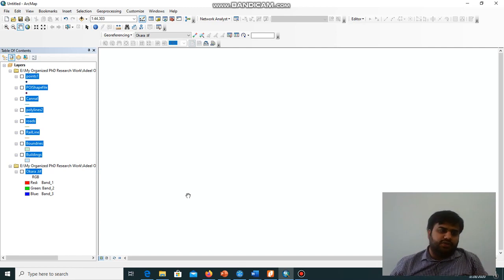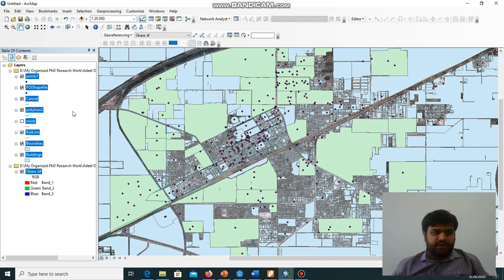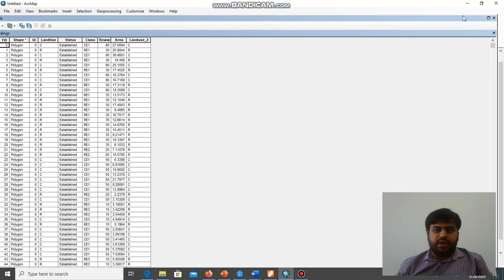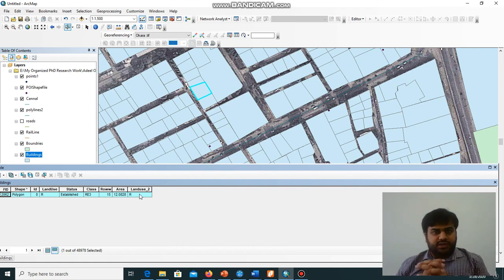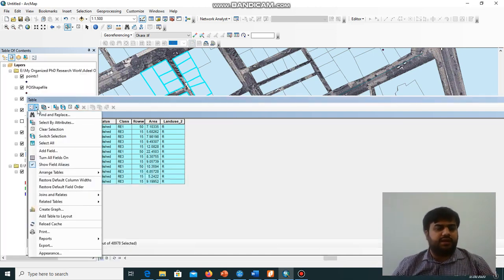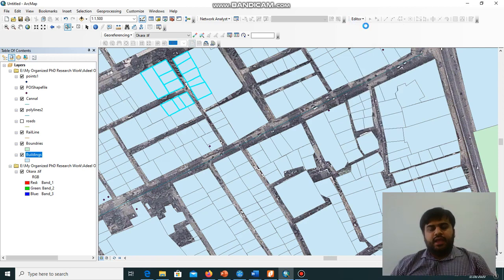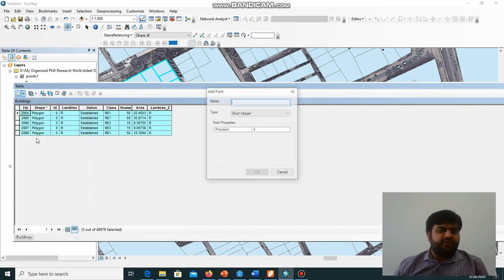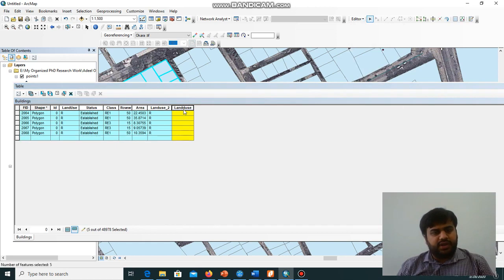Geographical Database Management in Arc GIS Session 3A